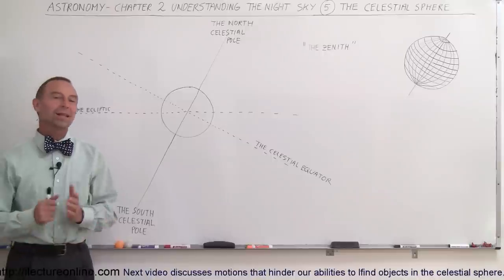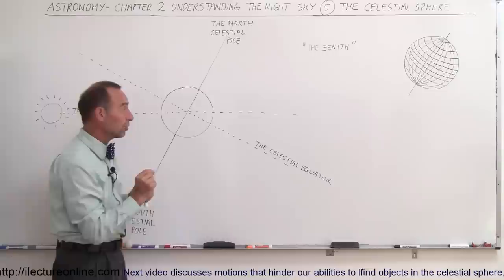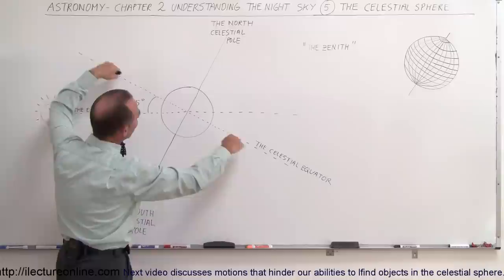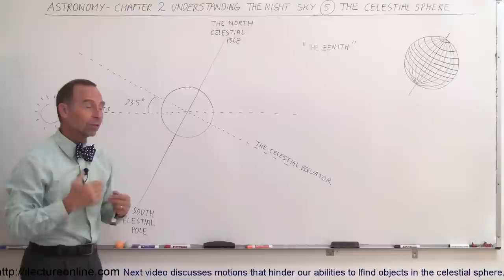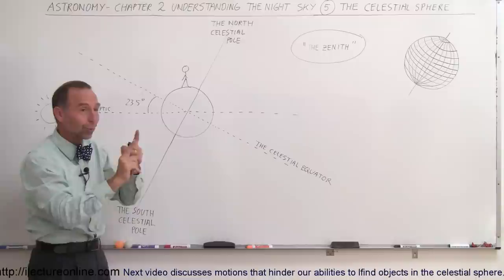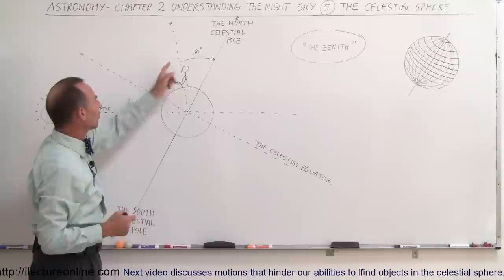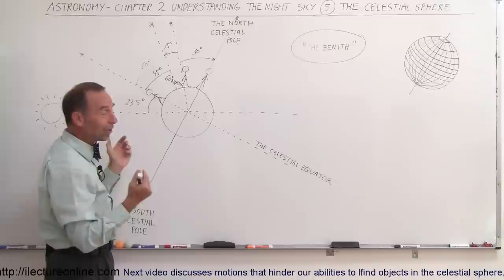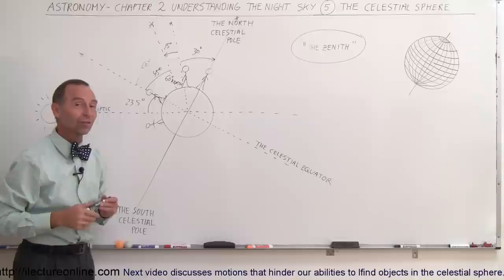Astronomy - Ch. 2: Understanding the Night Sky (5 of 23) Understanding the Celestial Sphere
In this video I will explain what is the celestial sphere (a sort of GPS of the universe).